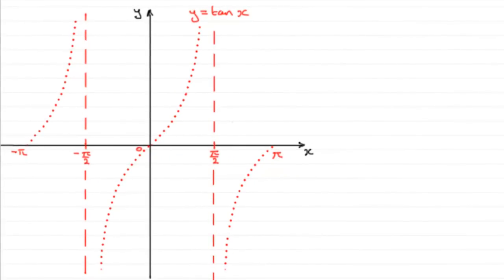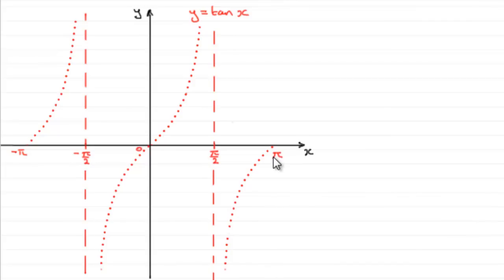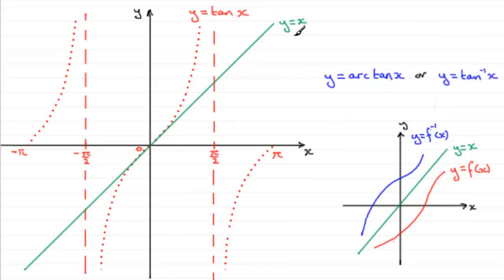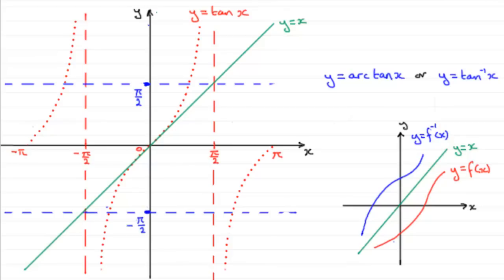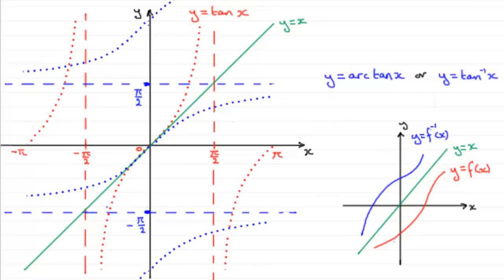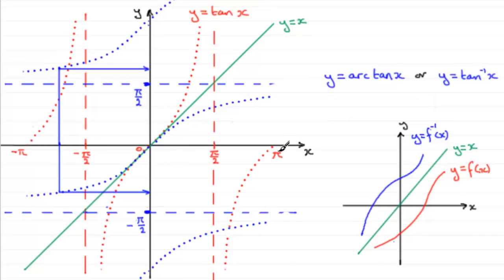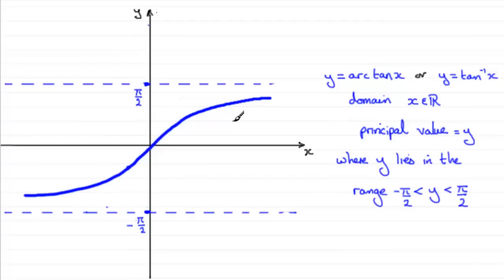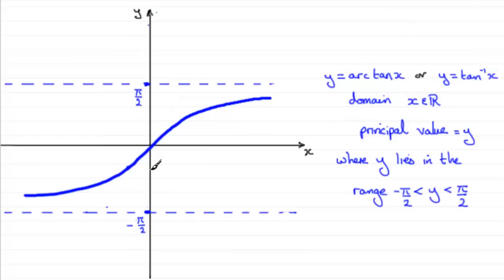Inverse Trig. Functions : arctan(x) : ExamSolutions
Tutorial on the inverse trigonometric function arctan(x)